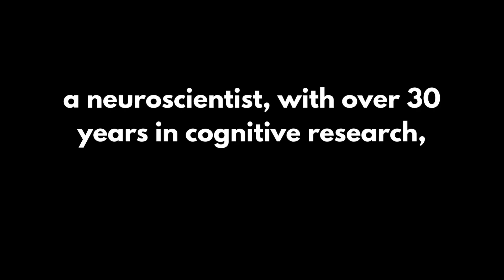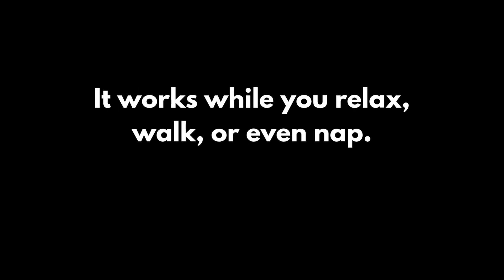NASA’s 8 Second Brain Song – What Is It and Why Are People Curious?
This video explores the idea behind the “8 Second Brain Song”, a concept that is often mentioned online in connection with NASA-related sound and frequency research. Rather than making bold claims, this video looks at what this short audio concept is, where the discussion comes from, and why it has gained attention among people interested in memory, focus, and brainwave audio.

In this video, we discuss:
 • What the 8 Second Brain Song refers to
 • Why NASA is frequently mentioned in online discussions
 • How short sound-based brainwave audio is commonly used
 • What people realistically report when using audio like this

This is a curiosity-based review and explanation, not a guarantee of results.

This video is intended for educational and informational purposes only. Individual experiences may vary, and this content is not medical or professional advice.